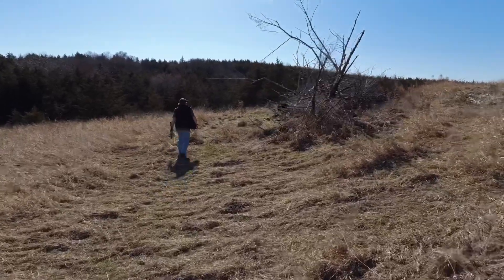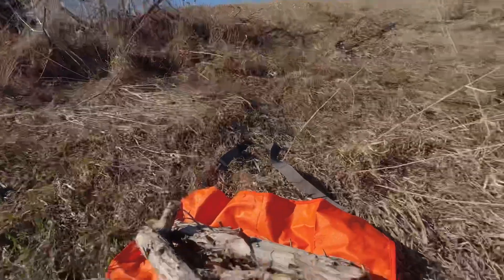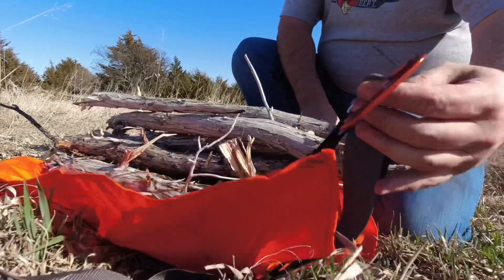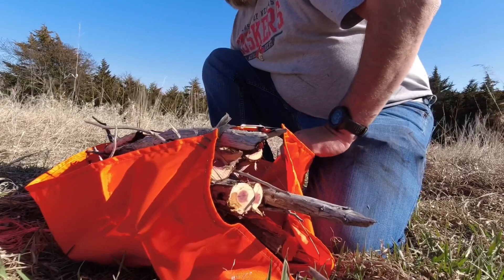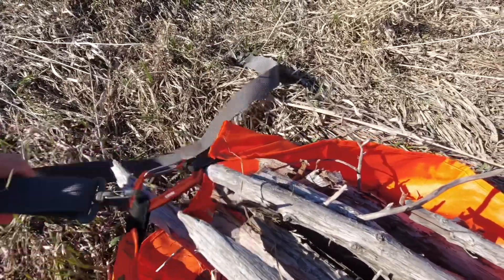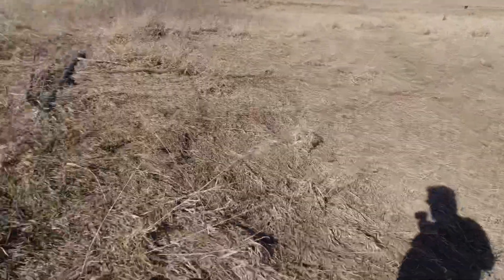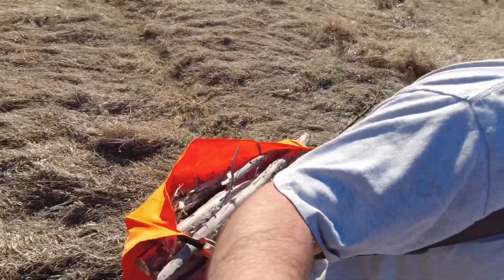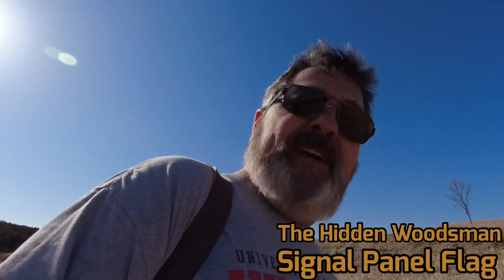The Hidden Woodsman Log Carrier (Signal Panel)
Gathering wood at near the campsite using the Hidden Woodsman Signal Panel as a log carrier to transport wood for our campfire. Perfect example of how versatile this signal panel is.

You can get this direct from The Hidden Woodsman website